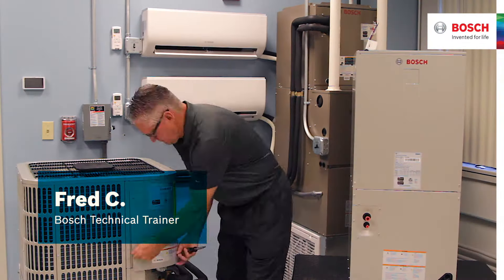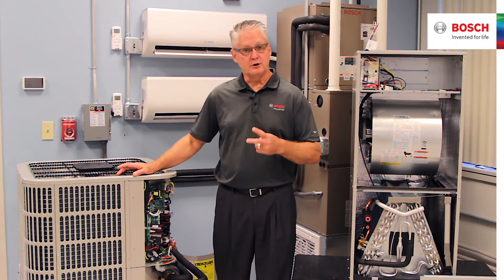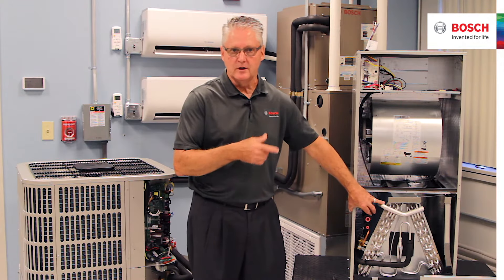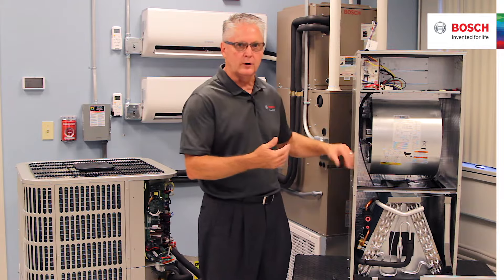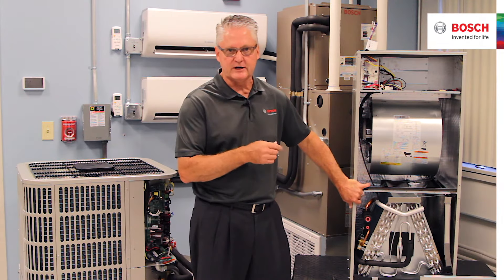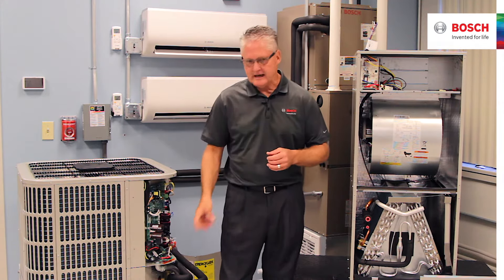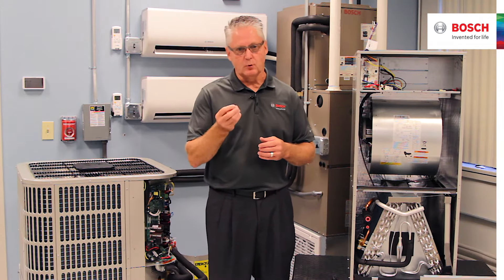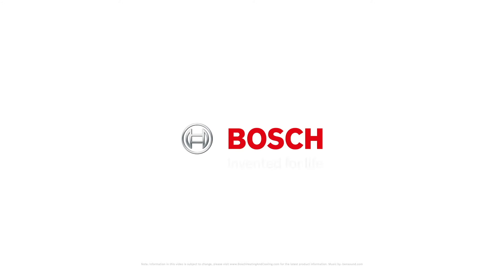Bosch IDS 1.0 VS 2.0 Fred C.